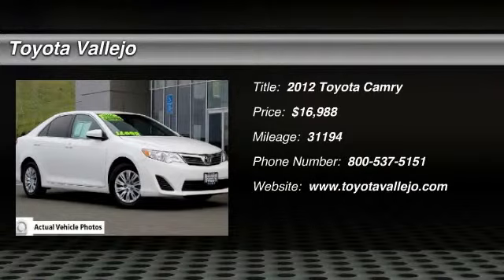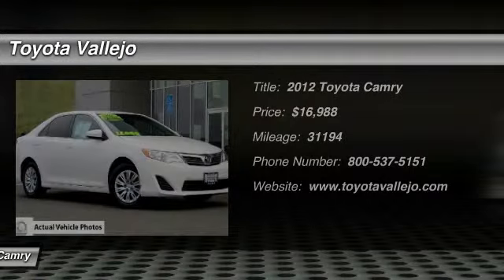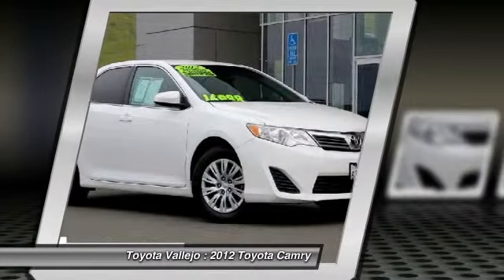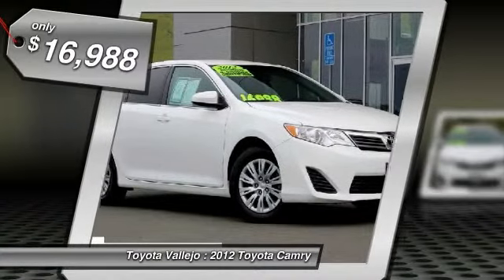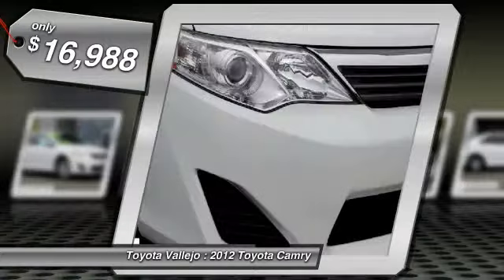2012 Toyota Camry at Toyota Vallejo in Vallejo Vallejo CA 49363A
2012 Toyota Camry

Toyota Vallejo
201 Auto Mall Parkway

Check out this 2012 Toyota Camry.   Camry L, 4D Sedan, 2.5L I4 SMPI DOHC, and 6-Speed Automatic. Perfect Color Combination! STOP! Read this! Previous owner purchased it brand new! Want to save some money? Get the NEW look for the used price on this one owner vehicle. Scores big on the fuel efficiency scale by securing 35-mpg highway. Named a SmartChoice Ownership Costs winner by IntelliChoice. Experience Toyota Vallejo. Contact the dealership today at (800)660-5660.